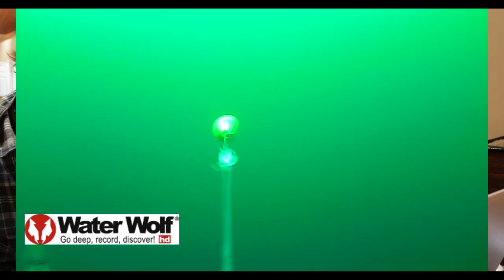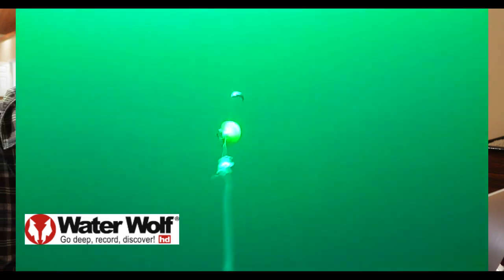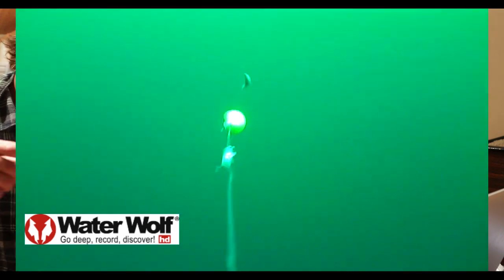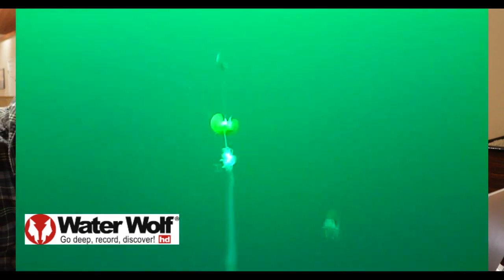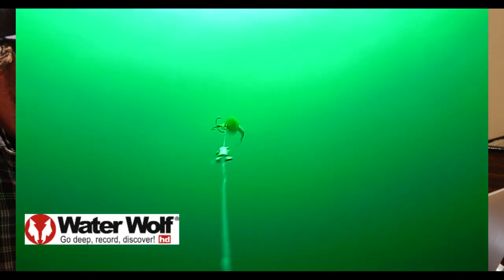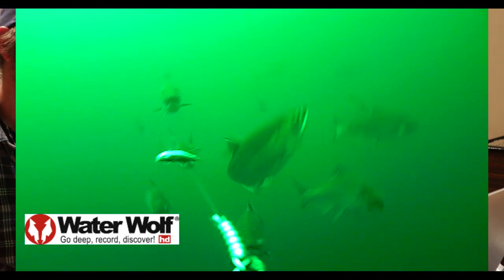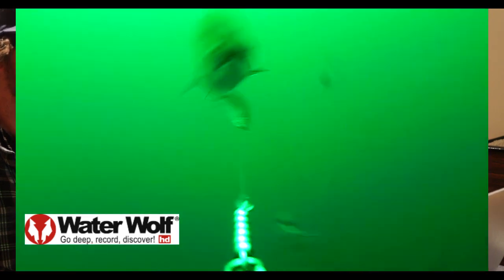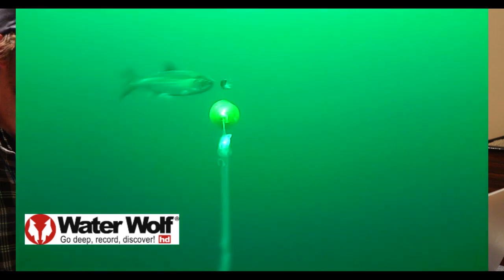Waterwolf in BC chinook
Watch the salmon chase spinners and sardine setup with the Waterwolf underwater camera !! It's INSANE